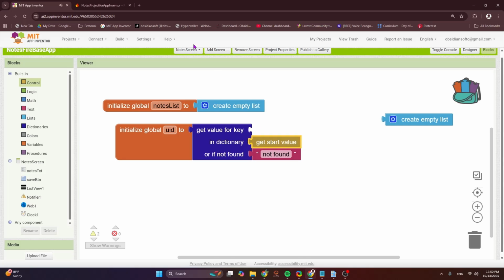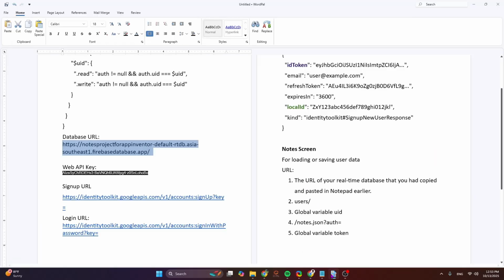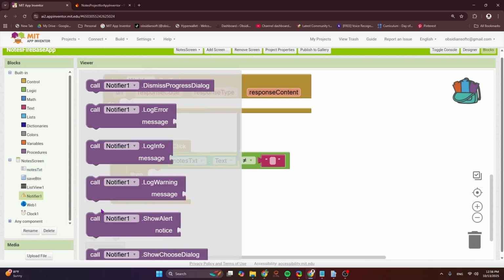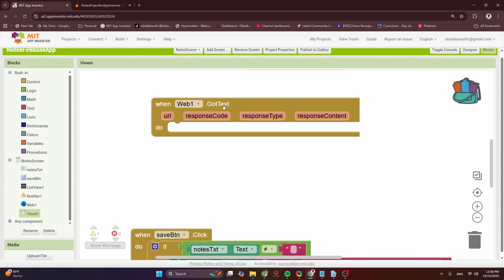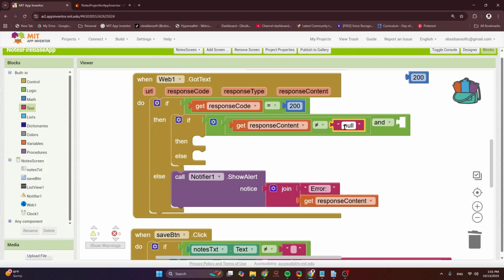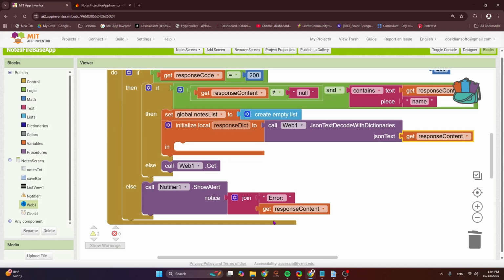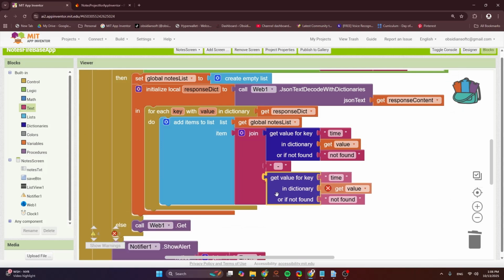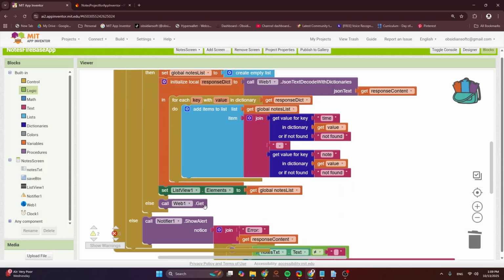MIT App Inventor Firebase Authentication and Secure Database (P2) - User Specific Data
Hello friends,
In this video, I will teach you how to set up Firebase Authentication with secure Realtime Database rules and use it in MIT App Inventor.

Previously, our Firebase database was always public with read and write rules set to true. However, this meant that anyone with the database link could access and modify the data. For professional apps, we need database security, so we will use Firebase Authentication and configure the database in such a way that each user must log in first and can access only his own data.

This is Part 2 (final part) of the tutorial. In this part, we will complete the coding of the notes screen and I will show how to save and load user-specific data after a secure login. Secure login was covered in part 1 of the tutorial.

IMPORTANT

Web URL parts:
1. The URL of your real-time database (explained in first part of the tutorial)
2. users/
3. Global variable uid
4. /notes.json?auth=
5. Global variable token

Why the word name for differentiating between save and load?
In case of a successful save, the Firebase Database generates a unique ID for your data, and it sends it back as JSON in the form of a key-value pair, where the key is “name”, so we can assume that if our response content contains “name”, it means a successful save.

Use your own database URL

Chapters:
00:00 Intro -